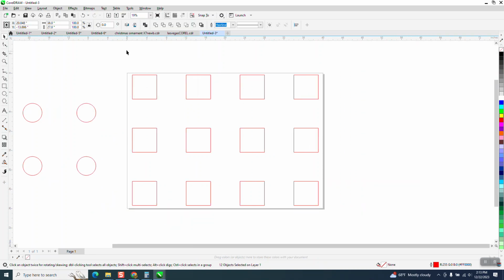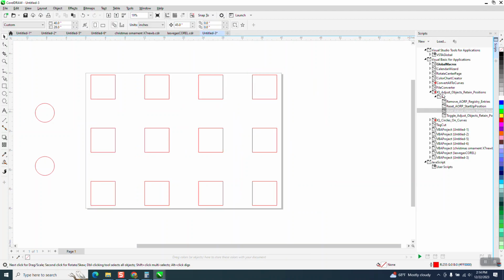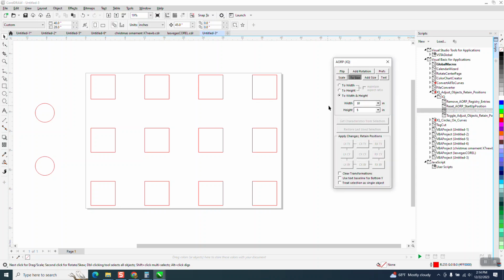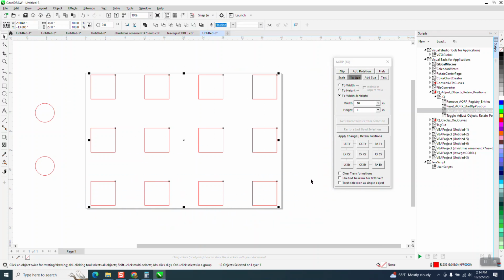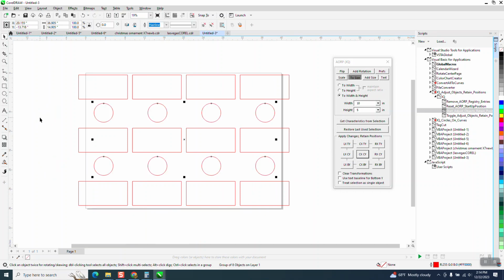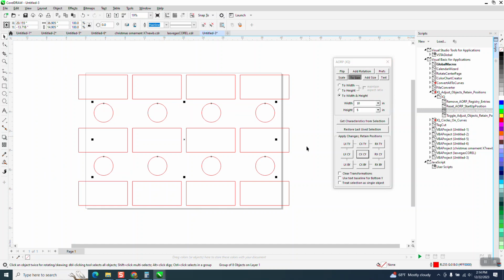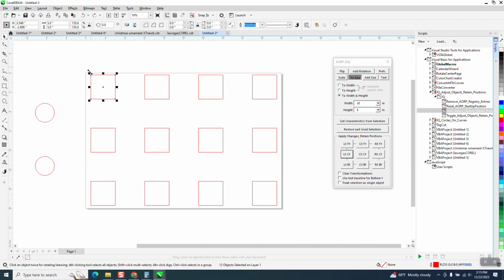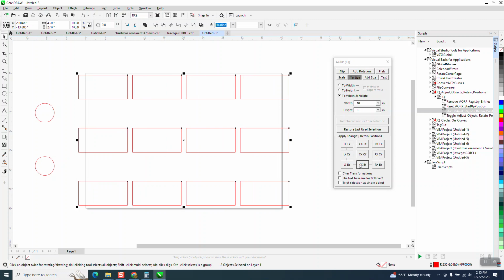Corel draw Tips & Tricks Macro to Change the size of some Objects